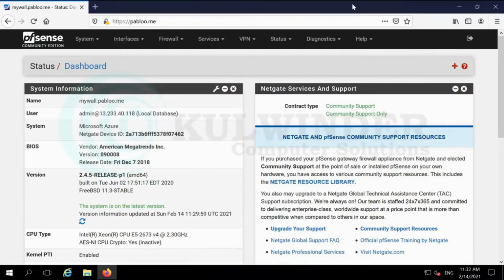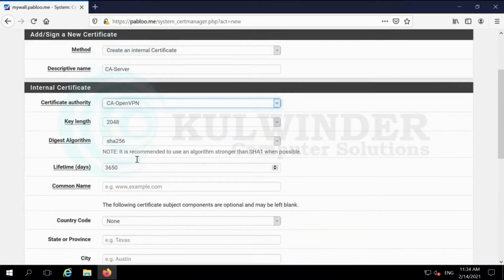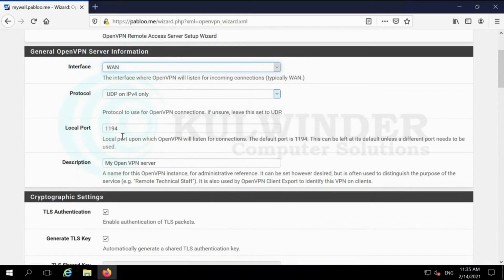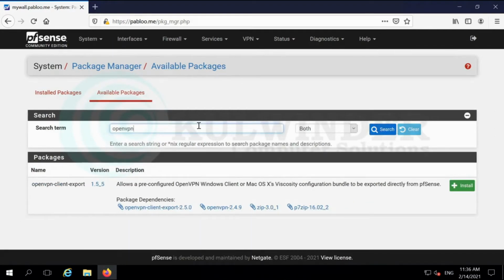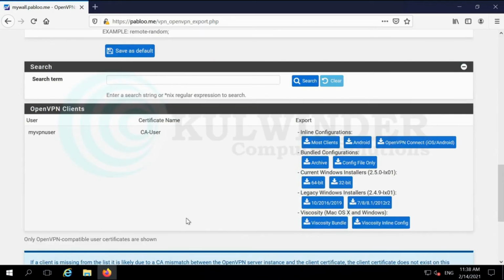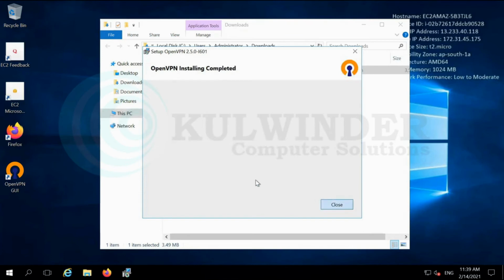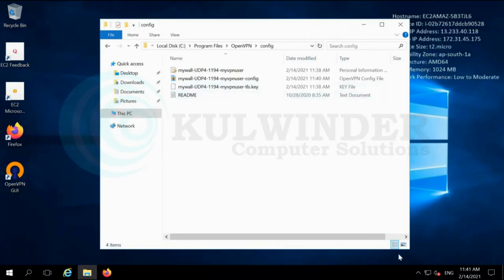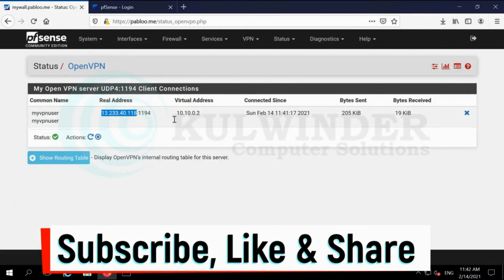How to Setup OpenVPN on Pfsense Firewall for Remote Access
Hello friends, this video tutorial will show you how to setup your openvpn
on pfsense firewall community edition step by step guide.

You can use this for site to site or remote access to connect your premises privately with secured tunnel.

I used Azure Cloud compute for this pfsense firewall.
Pfsense image 2.4.2 have been used in this tutorial.
Openvpn client on windows